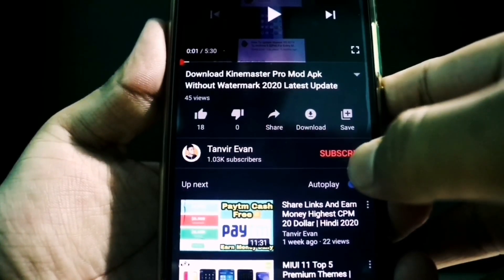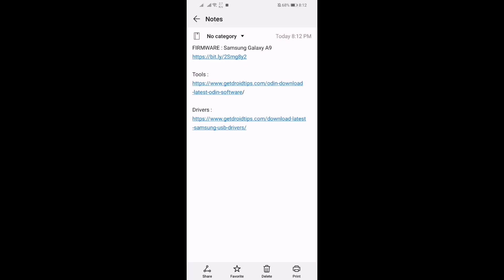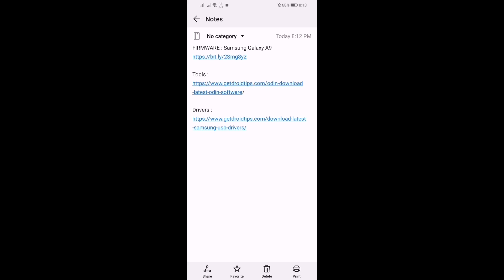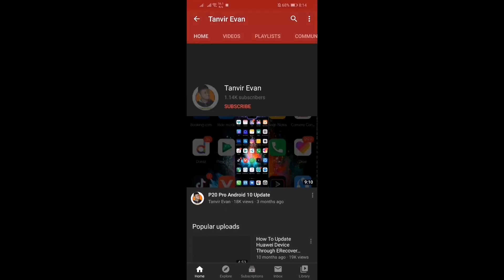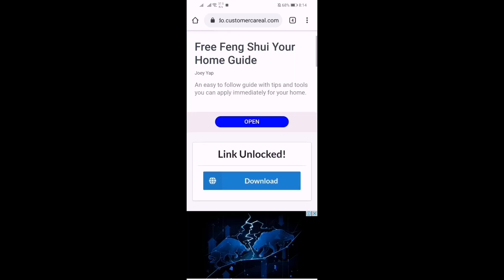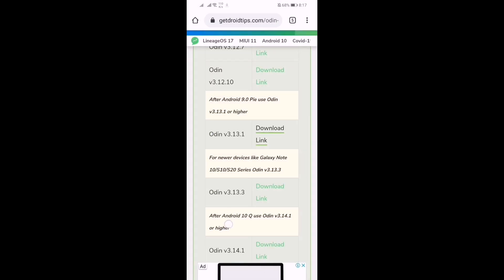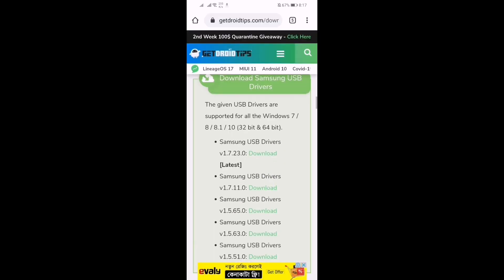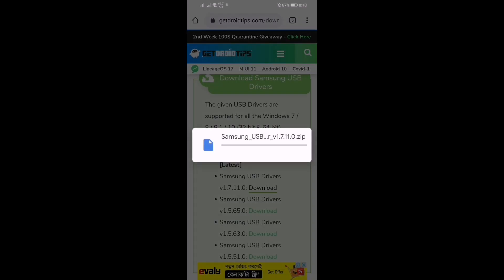Android 10 Update For Samsung Galaxy A9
How to flash the update?

Many people have died for the corona virus.we want you to not suffer any harm.So,Be aware and stay at HOME

*** ANTI-PIRACY WARNING *** This content is Copyright to Tanvir Evan YouTube Channel ! Legal action will be taken against those who violate the copyright of the following material presented!